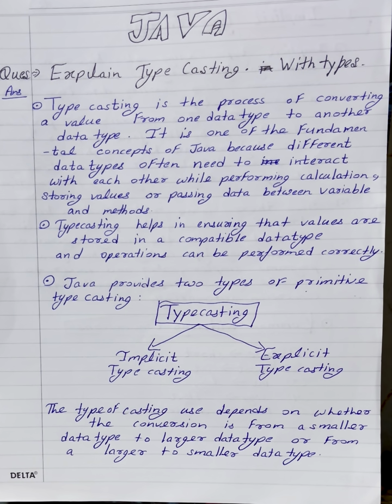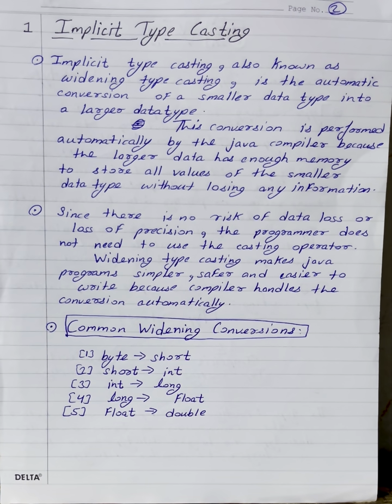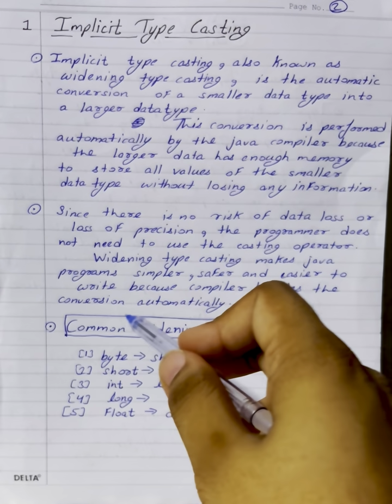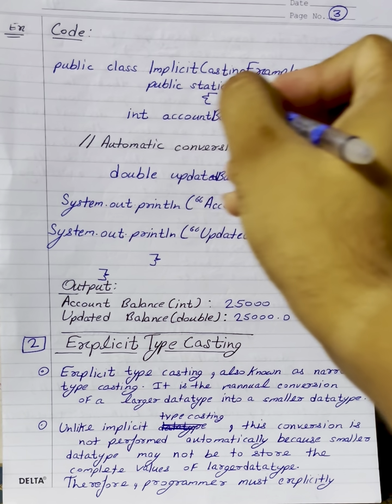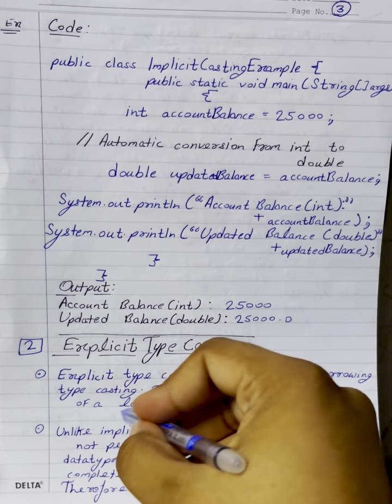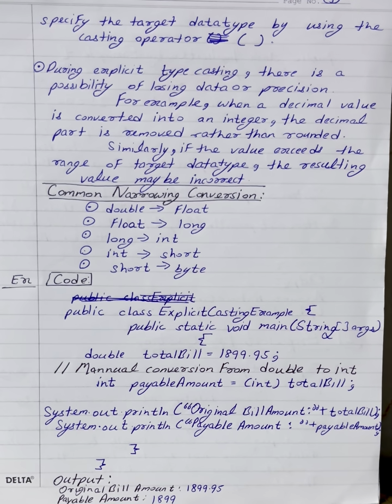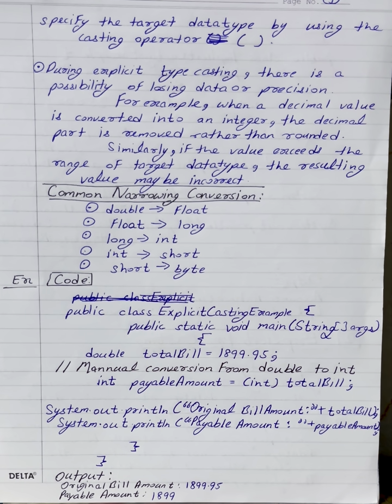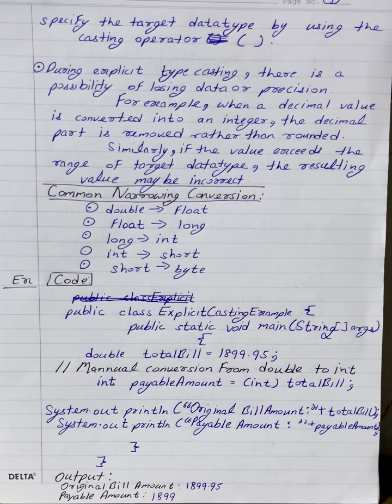Type Casting in Java | Implicit & Explicit Type Casting Explained with Examples | Java Tutorial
Learn Type Casting in Java from scratch with easy explanations, real-life examples, and Java programs. In this tutorial, you will understand what type casting is, why it is used, and the difference between Implicit (Widening) Type Casting and Explicit (Narrowing) Type Casting. Each topic is explained with complete definitions, practical examples, and Java code, making it ideal for beginners as well as BCA, MCA, IGNOU, and other university students.

📚 Topics Covered

* Types of Type Casting
* Implicit (Widening) Type Casting
* Explicit (Narrowing) Type Casting
* Real-Life Examples
* Java Code Examples
* Difference Between Implicit and Explicit Type Casting
* Important Exam Questions
* Interview-Oriented Concepts

* Java Beginners
* BCA Students
* MCA Students
* IGNOU Students

🔍 SEO Keywords (include naturally in description)